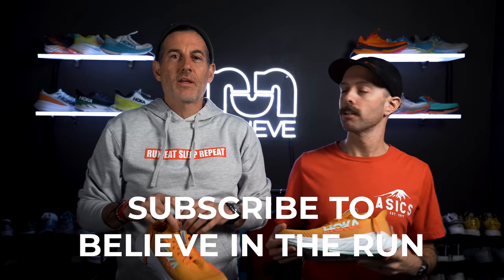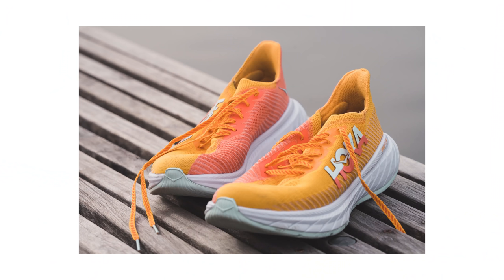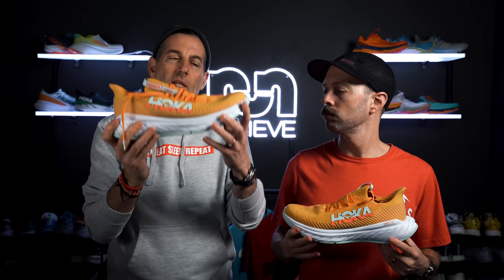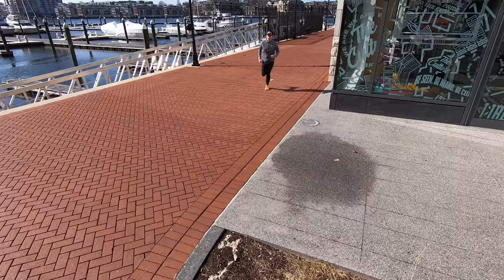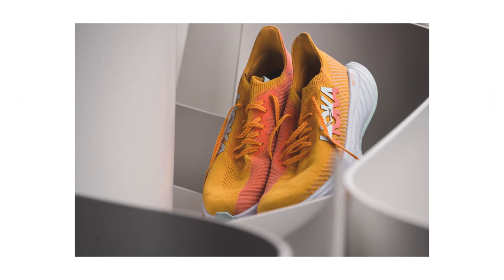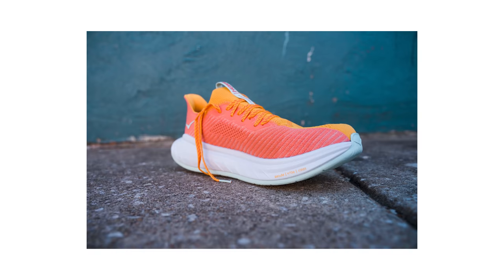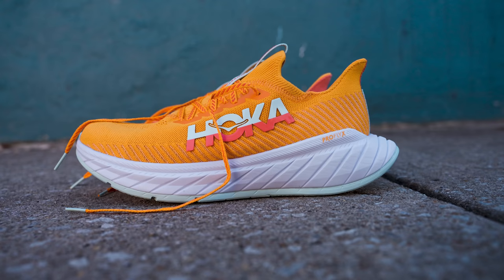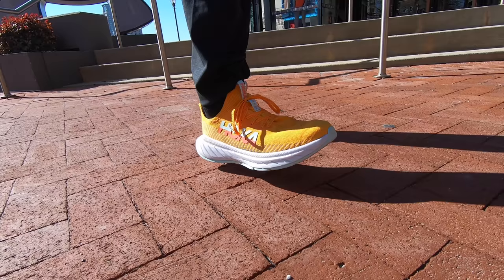HOKA Carbon X 3 | FULL REVIEW | The Knit Does Not Fit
One of the first carbon-plated shoes to follow on the heels of the Vaporfly, the Carbon X has carved an interesting niche in the Hoka lineup. We loved last year's version and thought it was a big improvement over version one. And then there's the Carbon X 3, with a knit upper that– quite simply– does not work for us. A knit upper can be great if done right, but when it's done wrong, it's really wrong. Watch the review for our full thoughts. Available Spring 2022 for $200.

00:57 - Carbon X History
03:45 - The Upper and What's Wrong With It
07:35 - Weight & Drop
07:58 - Price
08:12 - What Should Hoka Do With This Shoe?
08:38 - The Outsole
09:28 - Final Rating
09:52 - The One Redeeming Hoka Shoe
10:56 - Closing Dad Joke